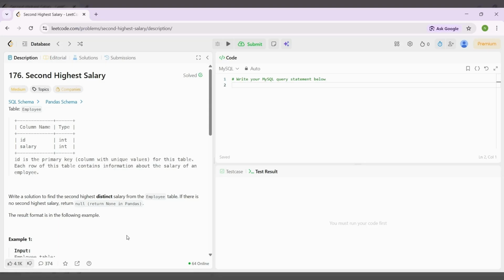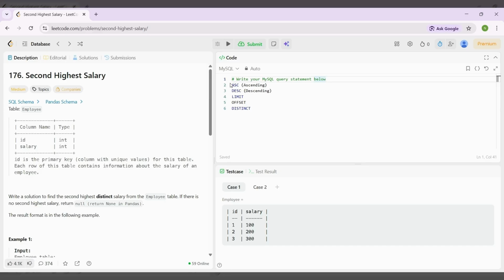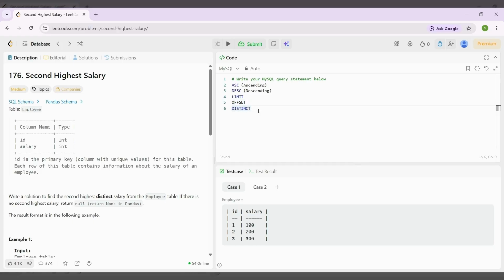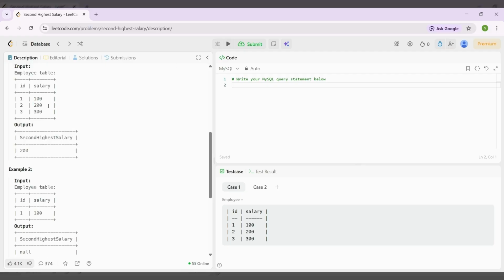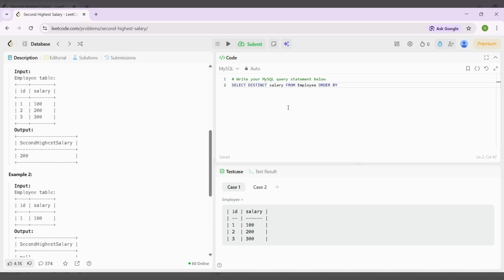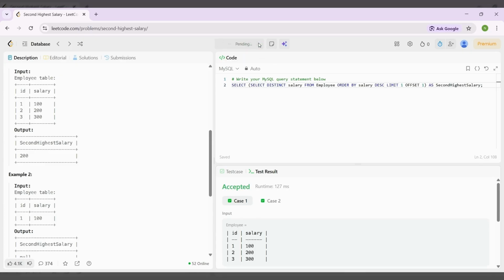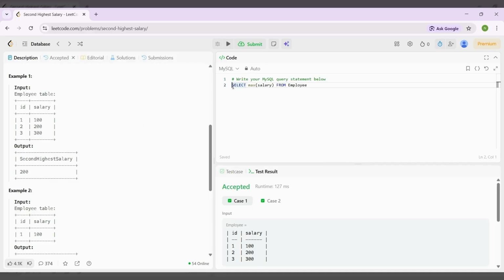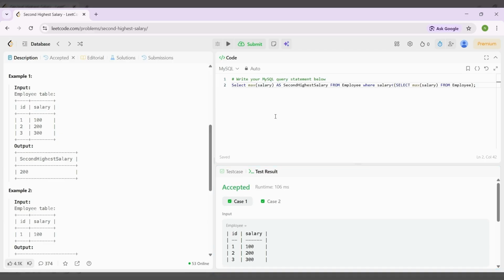175.Second Highest Salary(LeetCode) | Easy Explanation | Frequently asked in many Companies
In this video, I explain how to find the second highest distinct salary from an employee table using SQL.

You will understand:
Problem statement with examples
How to handle duplicate salaries
What happens when the second highest salary does not exist
Two different SQL approaches to solve the problem

This is a commonly asked SQL interview question for freshers and experienced candidates.

👉 Next video: Nth Highest Salary in SQL

⏱️ Timestamps

0:01 Introduction
0:27 Problem & examples
1:45 Important SQL concepts
6:37 First approach
10:18 Second approach
14:25 Conclusion

Topics Covered:
distinct
order by
offset
limit
asc
desc
Handling NULL values
Interview-oriented explanation
Beginner-friendly approach